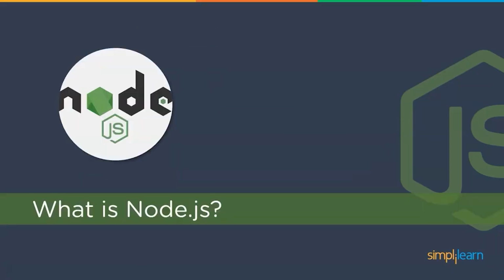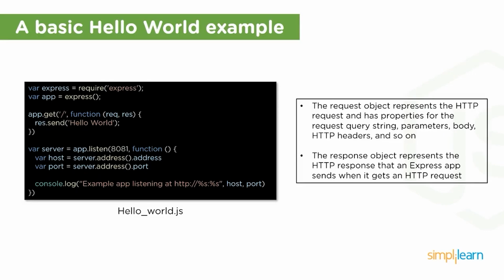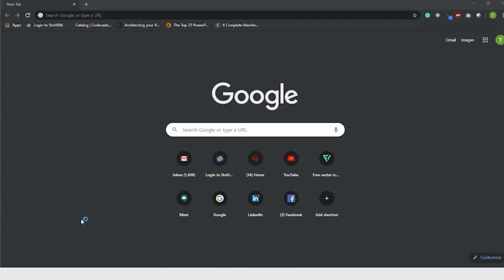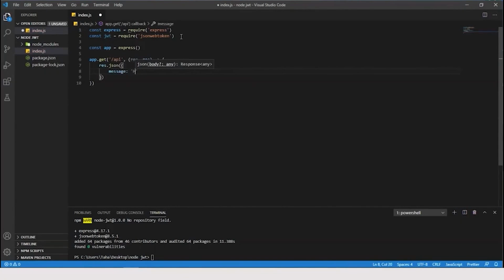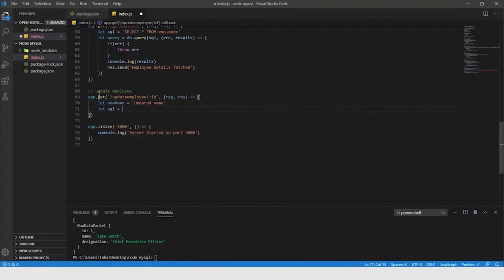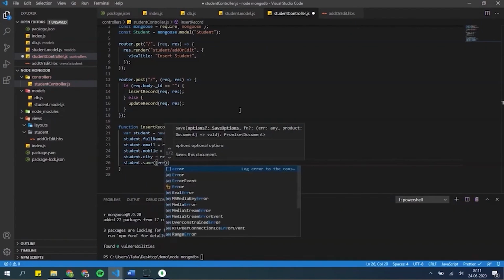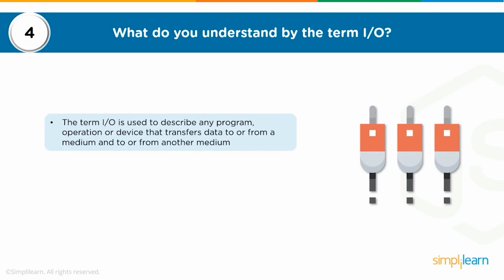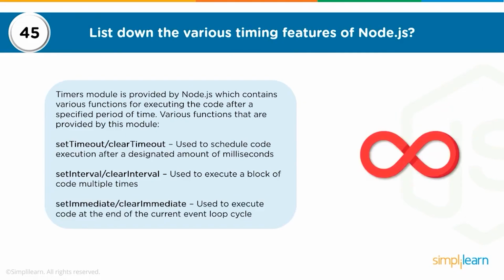Node.js Tutorial | Node.js Tutorial For Beginners | Learn Node.js | NodeJS Tutorial | Simplilearn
This video on NodeJS Tutorial will explain NodeJS and why it is popularly used. If you’re new to Node.js or just getting up to speed on its core concepts, this video will provide an introduction to the main fundamentals of this JavaScript-based platform.Node.js is open-source and completely free, used by thousands of developers around the world. It brings plenty of advantages to the table, making it a better choice than other server-side platforms like Java or PHP.

This Node.js training enables you to build network applications quickly and efficiently using JavaScript. The Node.js certification training course is designed to help developers understand and build web applications with the help of JavaScript.

Node.js Training Key Features
1. 100% Money Back Guarantee
2. 36 hours of instructor-led online training
3. Three real-life, industry-based projects
4. 16 chapter-end quizzes
5. Master Node.js, Socket.io, Express.js with MongoDB, and SQLite
6. Flexibility to choose classes

✅ Skills Covered
- Agile
- Git
- SQL
- Core Java
- Spring
- Spring Boot
- HTML and CSS
- AWS
- Docker
- Jenkins
- JavaScript
- ReactJS
- Cucumber
- Maven JSP
- JDBC
- MongoDB
- JUnit